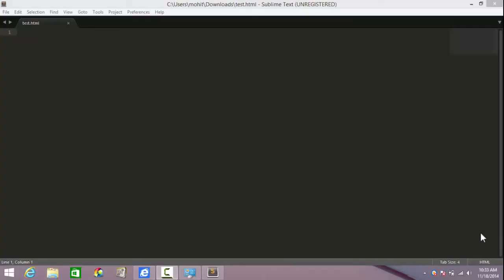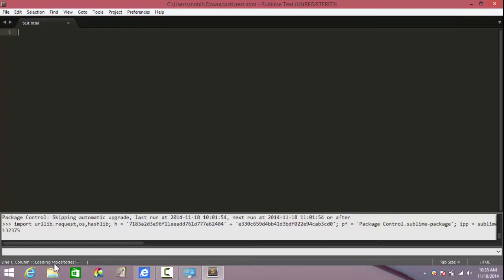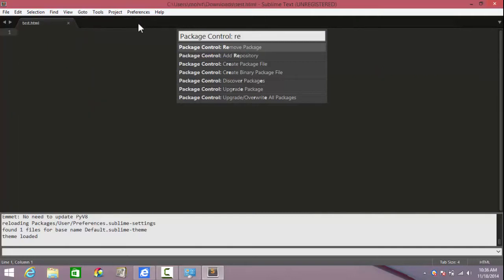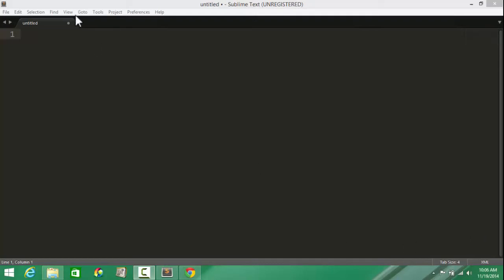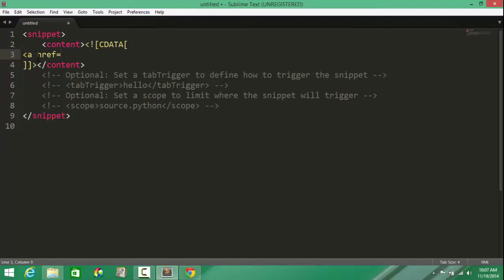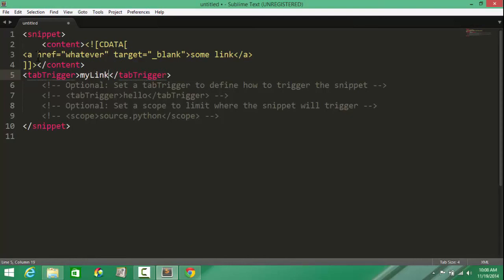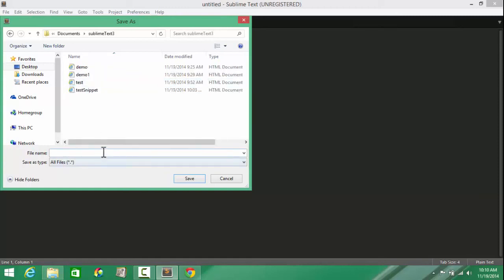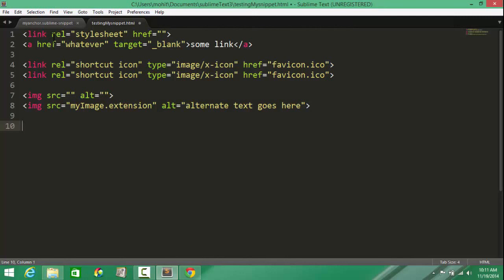Installing emmet and creating code snippets with Sublime text 3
Custom snippets can be created and used just like emmet to code out real quick. Code snippets supplement the code assist packge emmet.